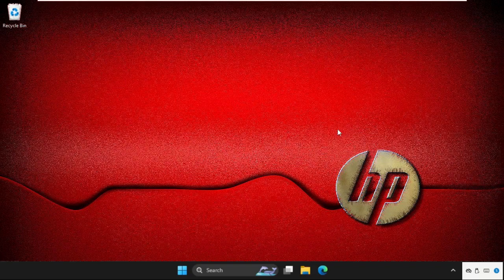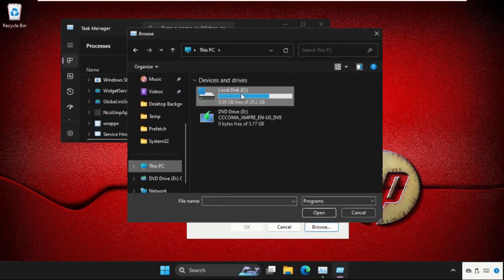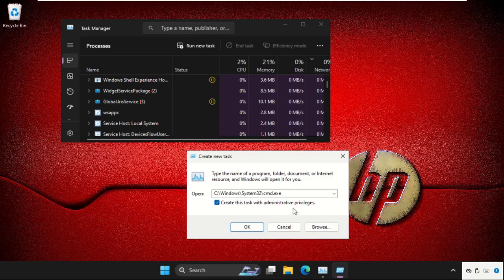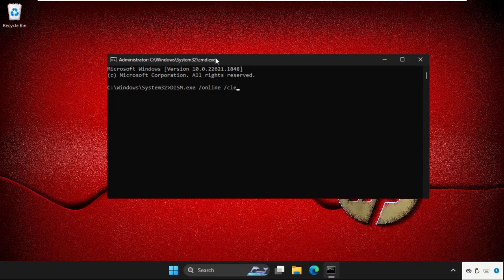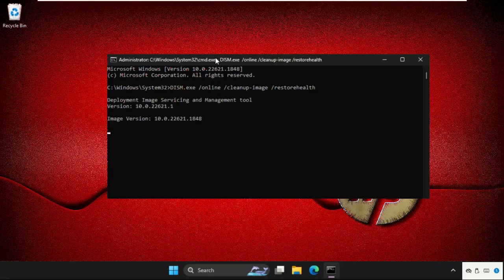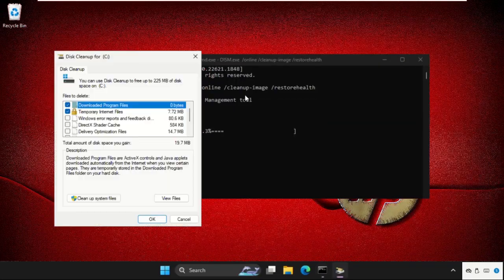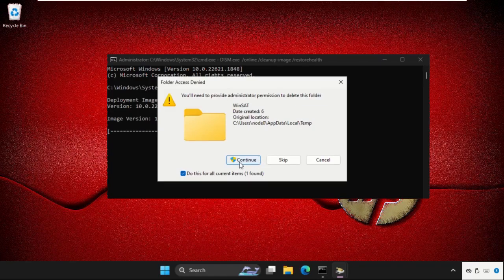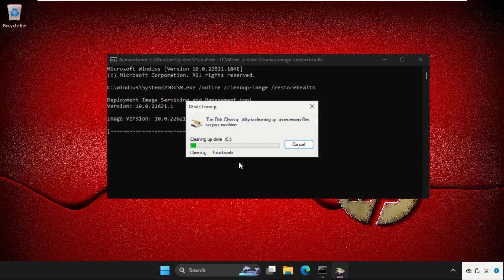HP Laptop - How to Fix Registry Errors Windows 11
Explore solutions for HP Laptop -  How to Fix Registry Errors Windows 11 on Windows 11. Learn effective HP Laptop -  How to Fix Registry Errors Windows 11 techniques for a seamless experience. Discover step-by-step guides to resolve HP Laptop -  How to Fix Registry Errors Windows 11 issues. Master troubleshooting HP Laptop -  How to Fix Registry Errors Windows 11 with our comprehensive guide. Dive into the HP Laptop -  How to Fix Registry Errors Windows 11 essentials and enhance your Windows 11 expertise.